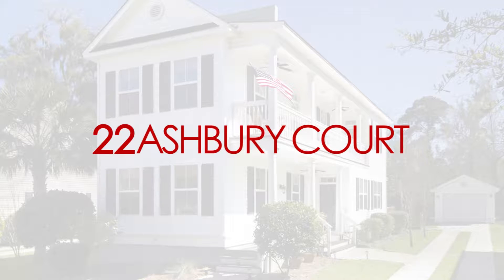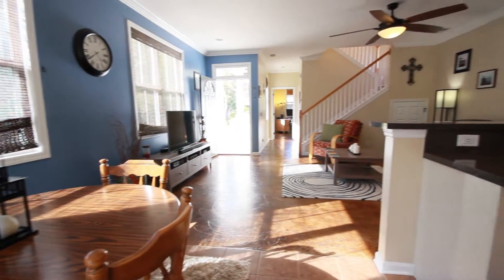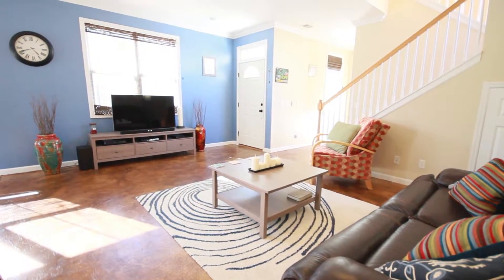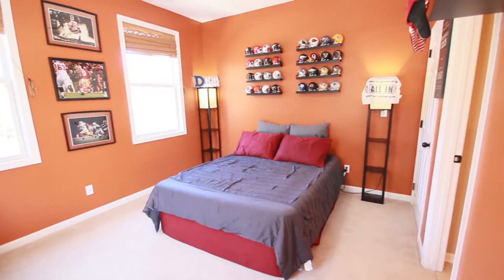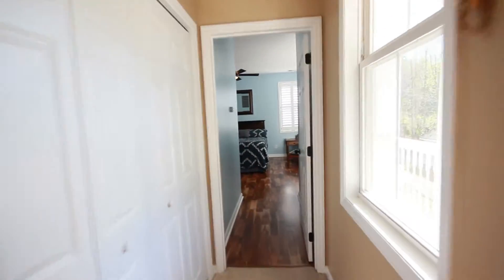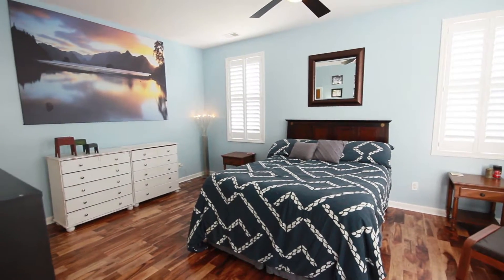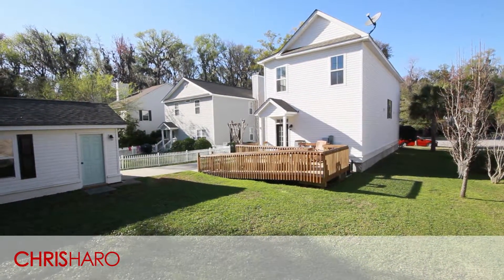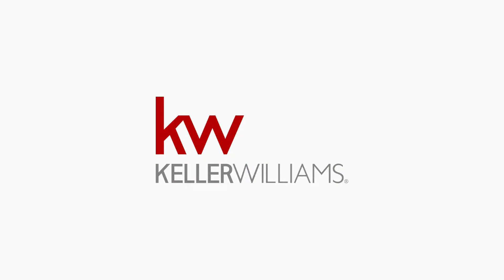22 Ashbury Court, Bluffton, South Carolina 29910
Westbury Park home built in 2006. Move-in ready Charleston style 3 bedroom (+3 FULL BATHS) on one of Westbury Park's most private, quiet cul-de-sac streets. Larger 0.15 acre lot allows more space. Smooth ceilings, 9’ height. Stainless steel appliances. Updated eat-in kitchen open to living area. 1 bedroom & 1 full bath downstairs. Upstairs master has new floor & direct access to covered balcony. Ramp-accessible, gated back deck, backyard for furry friends +1-car garage. No homes behind. Home warranty included.